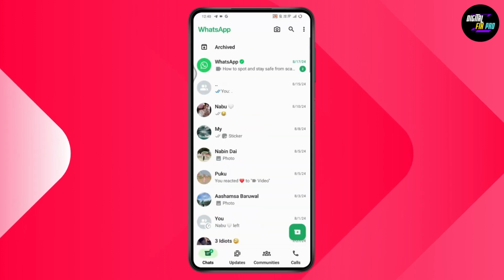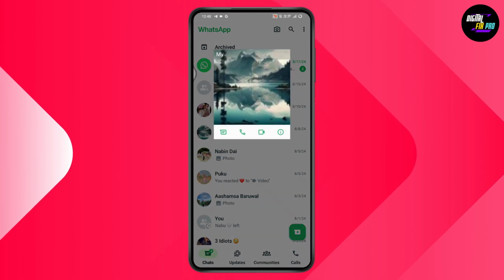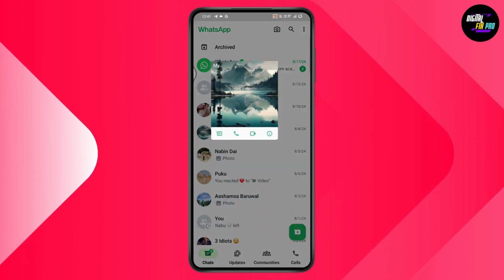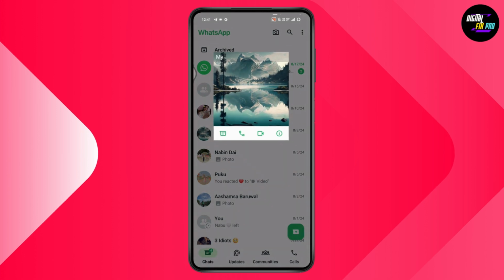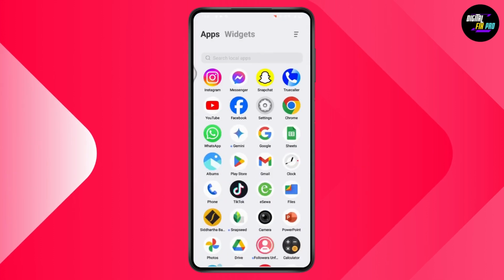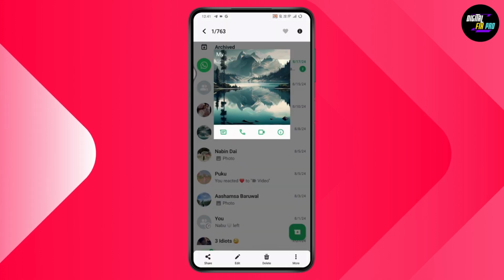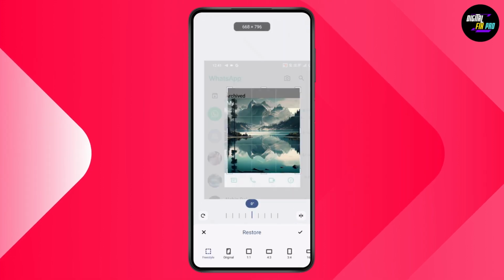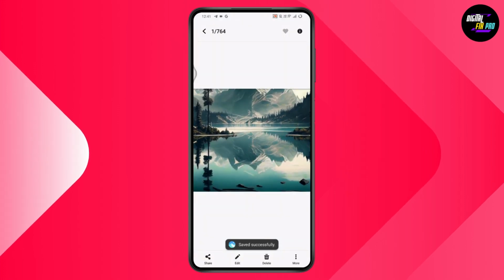How To Take A Screenshot Of WhatsApp DP 2024 | Can't Take A Screenshot Of WhatsApp Profile Picture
How To Take A Screenshot Of WhatsApp DP
how to take screenshot of whatsapp dp
how to take a screenshot of whatsapp profile picture
whatsapp par dp ka screenshot kaise le
how to take a screenshot of profile photo on whatsapp
how to take a screenshot of profile picture on whatsapp

Welcome to our step-by-step guide on how to take a screenshot of a WhatsApp display picture (DP)! In this video, we’ll walk you through the process of capturing a screenshot of someone’s DP while respecting privacy and using the right tools.

0:00 - Introduction
0:12 - Viewing the WhatsApp DP
0:24 - Taking a Screenshot on Your Device
0:36 - Saving and Editing the Screenshot
0:48 - Conclusion